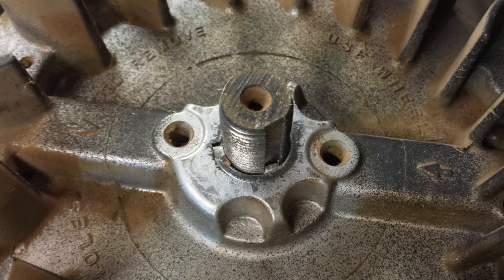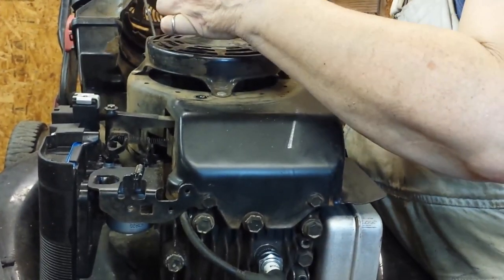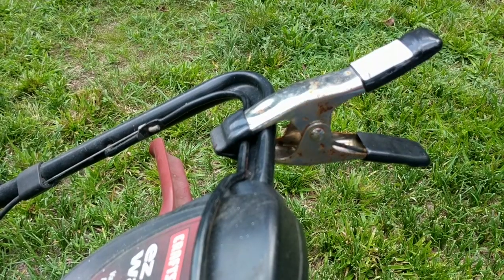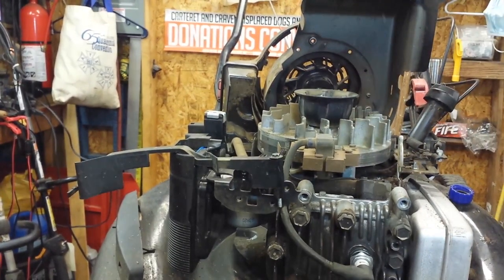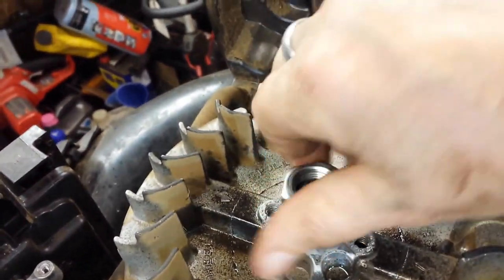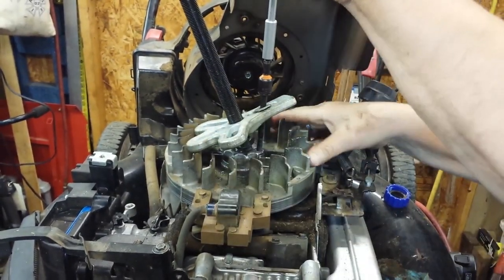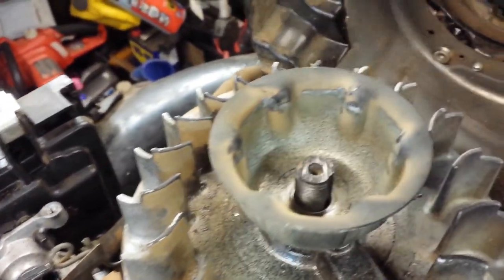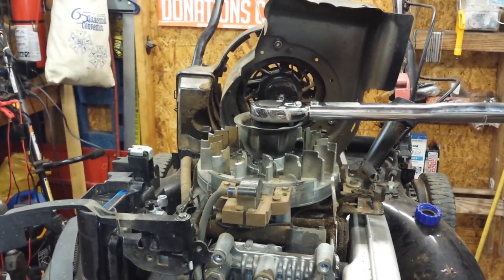Recoil Kickback on Craftsman Mower - Sheared Flywheel Key Briggs & Stratton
Fix Lawnmower Kick Back - Flywheel Key Replacement: Does your pull cord kickback? Often a symptom of a sheared flywheel key, this tutorial video shows how to replace the flywheel key for a Briggs and Stratton engine on a Craftsman lawnmower. These engines are found on other brands like Poulan, Husqvarna, Cub Cadet, Troy-Bilt, Toro, and others.

This soft metal key is sacrificial, designed to shear off when the mower blade hits a stump or a rock. This helps prevent a bent crankshaft, but it leaves the spark timing off. Combustion then happens when the valves are not open at the correct time, and the resultant kickback.

Flywheel key
OEM steering puller
Economical 1/2" torque wrench
1/4-20 thread tap

00:00  I'm not Buzz
01:08  Remove fuel tank and oil filler
02:34  Remove recoil starter housing
03:49  Remove starter cup
05:27  Tap holes in flywheel for puller
07:24  Install puller and bolts
08:59  Remove flywheel and clean up sheared key
09:55  Install new flywheel key
11:02  Torque flywheel nut
12:16  Replace recoil starter housing
15:09  Replace fuel tank
16:20  Thanks for watching!

Wear your safety glasses, or you'll put your eye out. Try on some gloves. Take off that spark plug boot. Clean your room. Open the windows, those fumes are nasty. Just 'cause I do it, don't think it's the end all, be all solution. There's plenty more ideas out there, I can't take responsibility if you slice off a few fingers after watching my videos. And don't just pour that toxic stuff down the sewer or in the ditch, dispose of waste responsibly. Just be safe, OK?